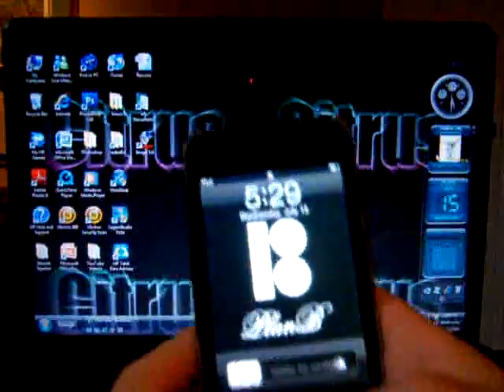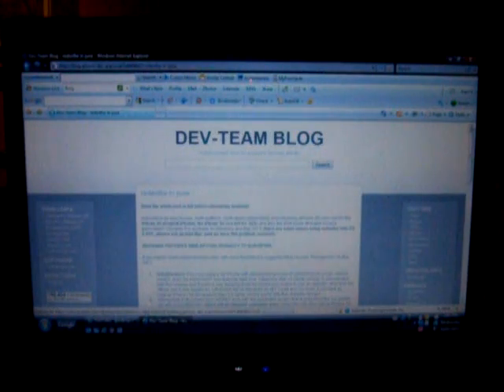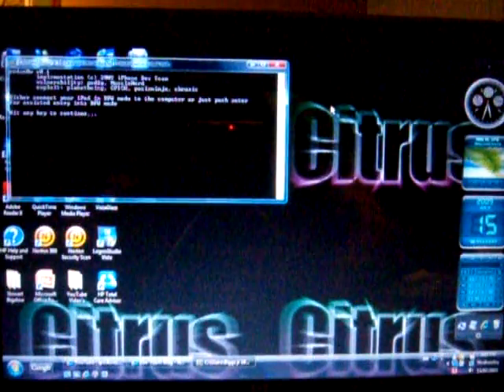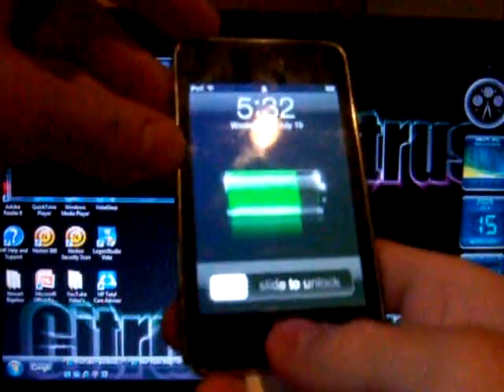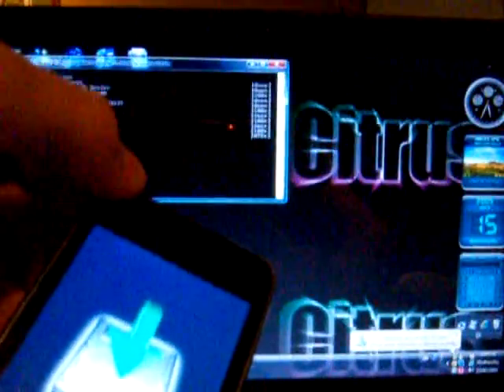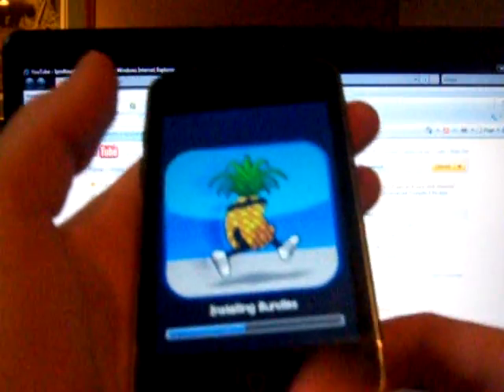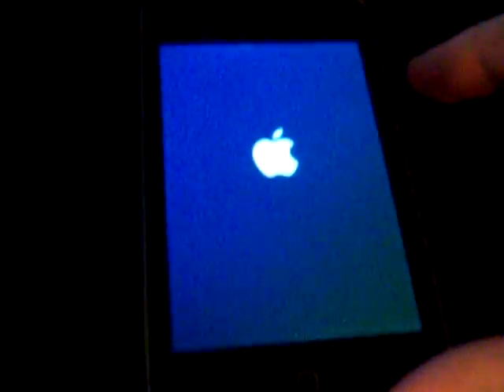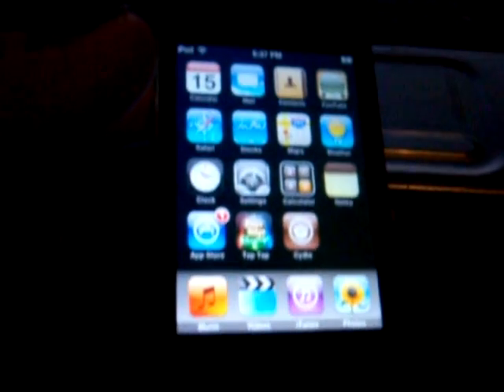How To Jail Break Your IPod Touch 2nd generation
This will be a video tutorial on how to jail break your ipod touch 2nd generation.

First you are going to need to download a program called, RedSn0w. to do so, go to this link:

when program is downloaded, you are going to need to connect your device into your computer, when device has successfully connected you are going to need to open your redsn0w program, when opened, put your device into DFU mode:

To put into DFU mode you are going to need to hold the lock button and the home button, when you here the first connection alert, then you are going to want to release the lock button and continue holding the home button until the next connection alert, then you are going to release the home button. the you have it, your device is successfully in DFU mode.

Now you are going to want to open the redsn0w window and press enter. and its that easy.

***NOTE:*** DO NOT DISCONNECT YOUR DEVICE FROM YOUR COMPUTER WHILE JAILBREAKING IS IN PROCESS

Congratz, you have just jailbroken your ipod touch..